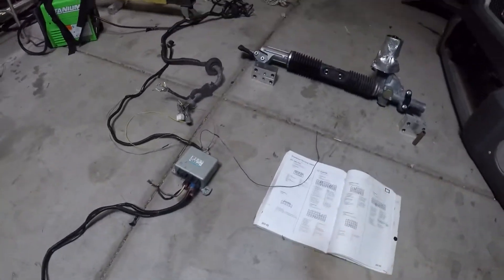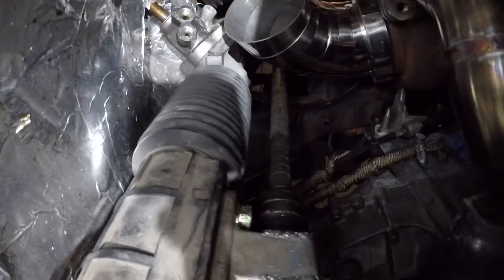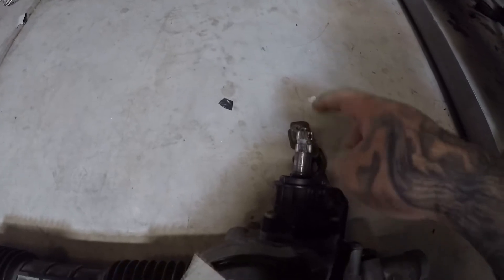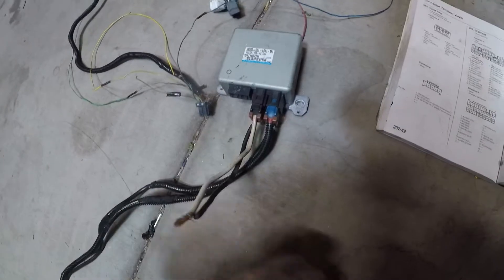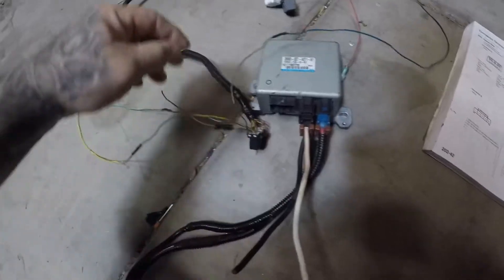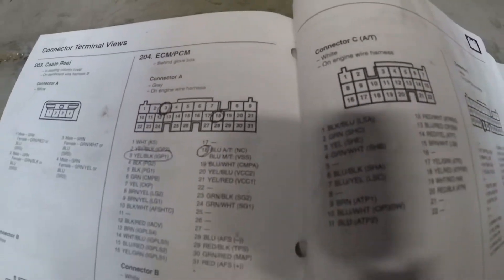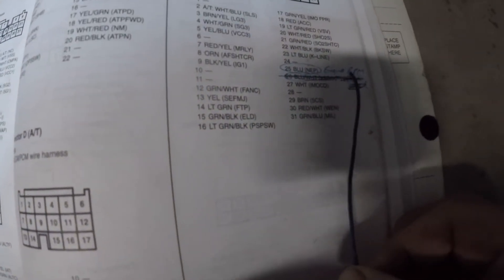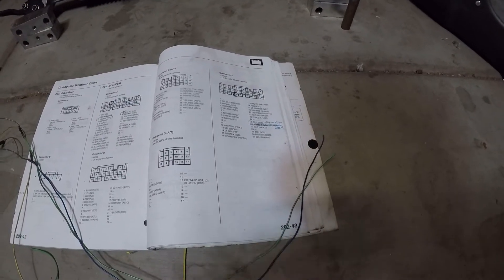Honda Element electric power steering part 2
Electric power steering electrical connection description.   Rack and pinion and computer are out of car to give a view of things.

Eps turbo element